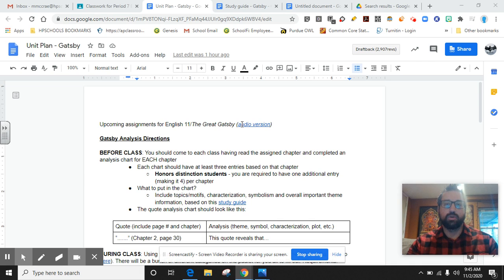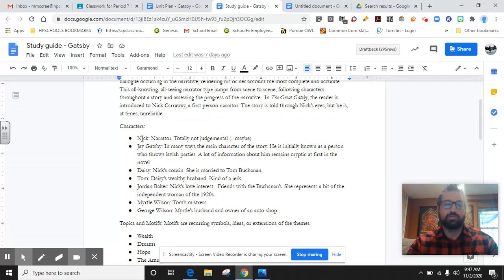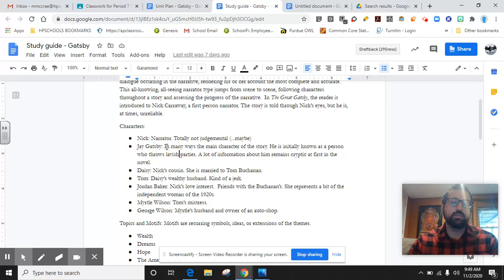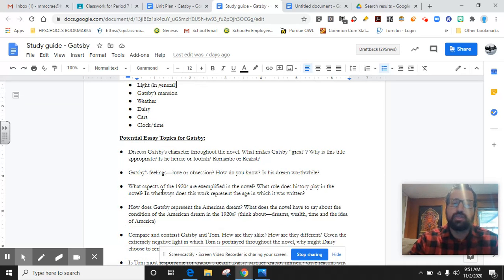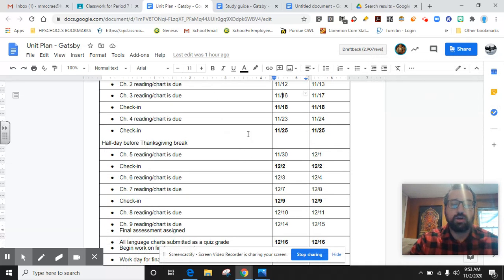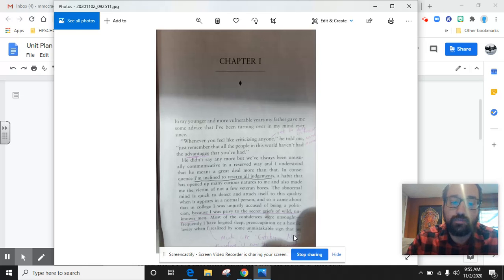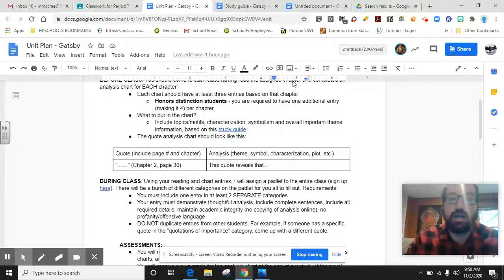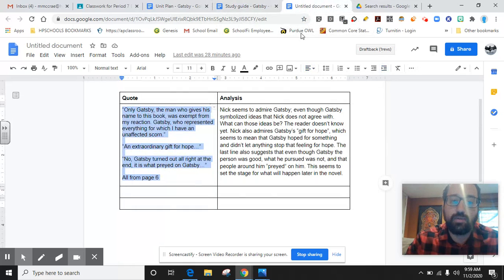Gatsby - Reading Requirements